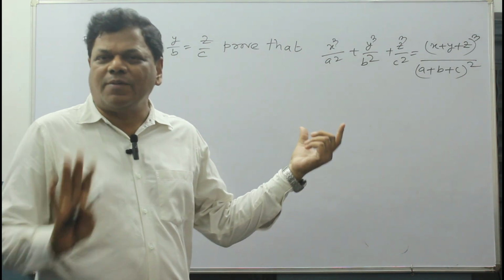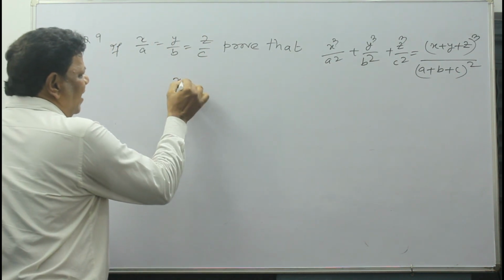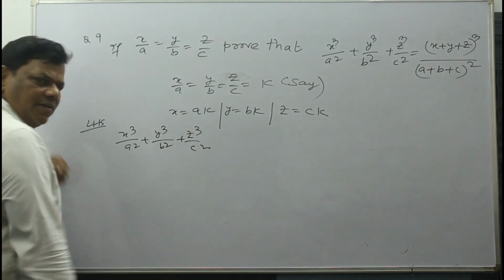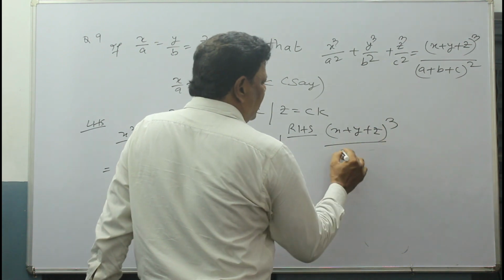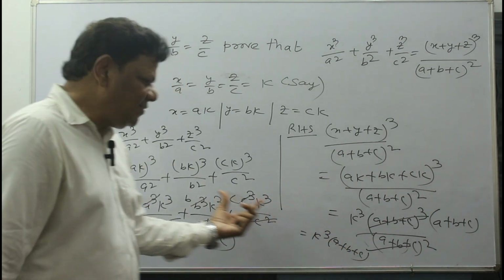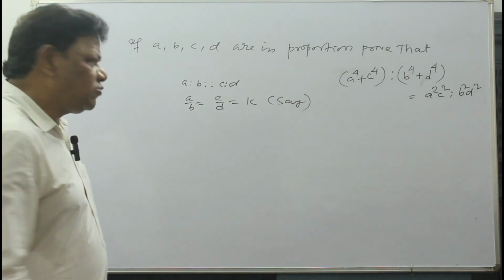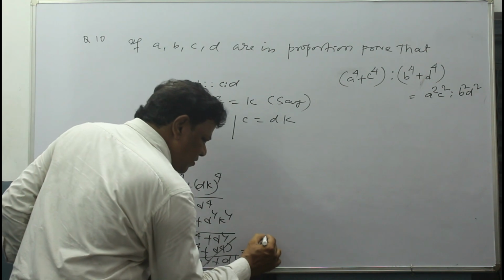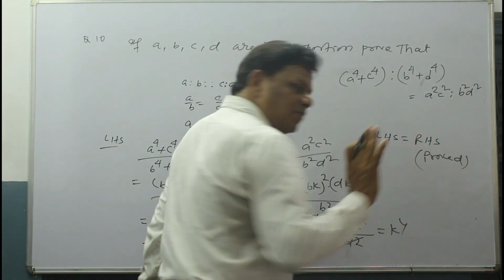Maths Class For Class X | Ratio & Proportion -6 Problems | ST. FLORENCE SCHOOL | CBSE & ICSE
Hey Students here is a Maths Class For Class X Ratio & Proportion -6 Problems |more videos on this topic will be uploaded to this channel . Follow our Facebook page and our website and join our telegram channel .